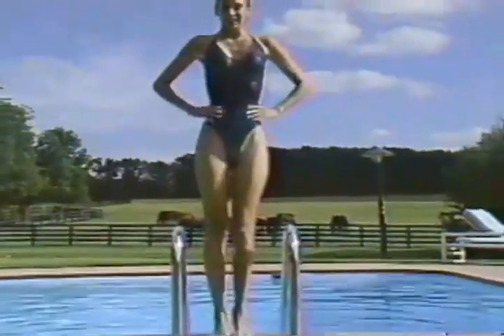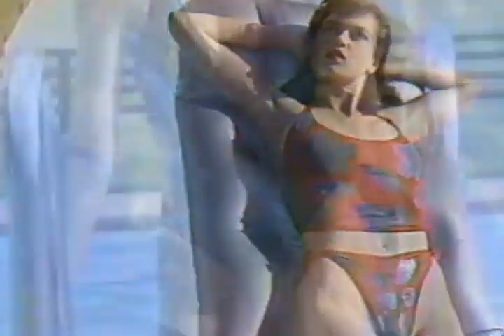Color Changing Swimsuit